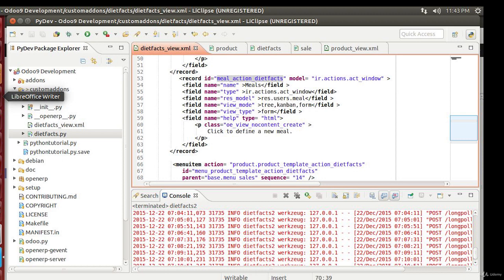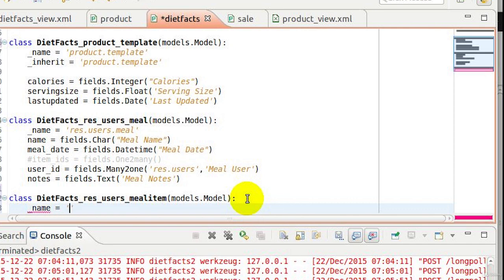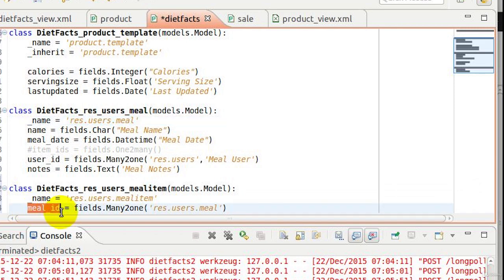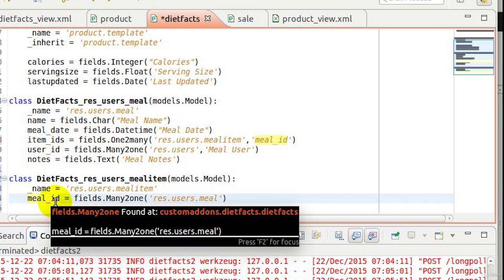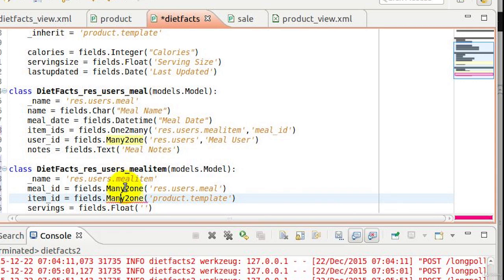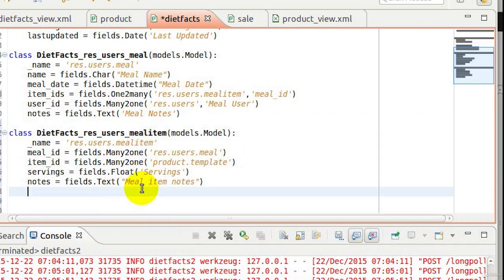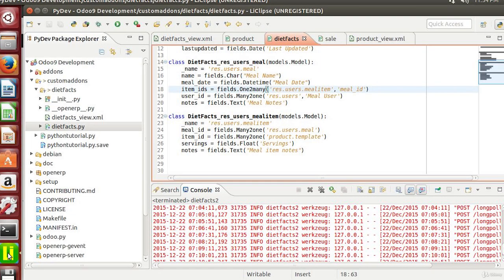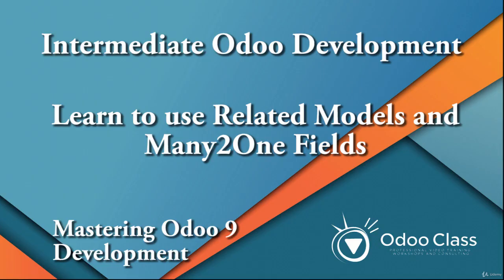38 Learn to use Related Models and Many2One Fields